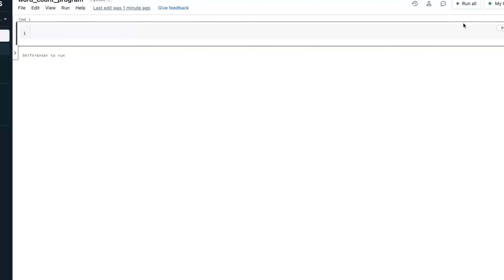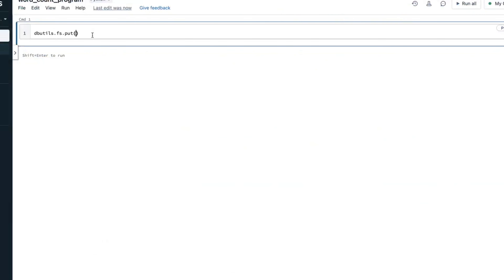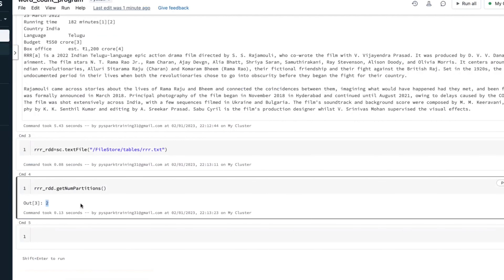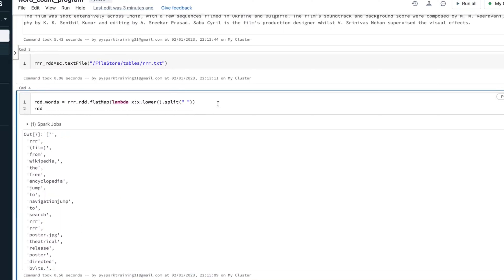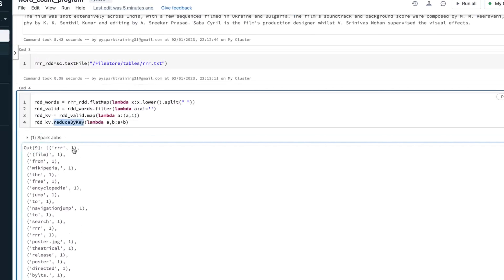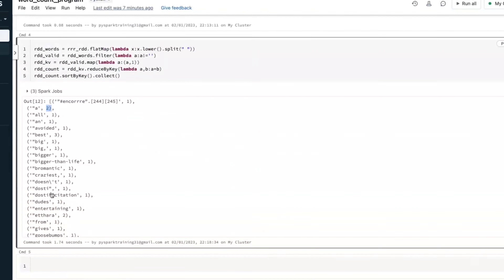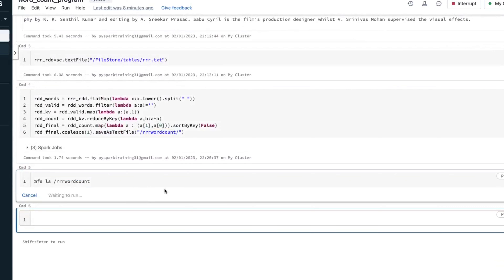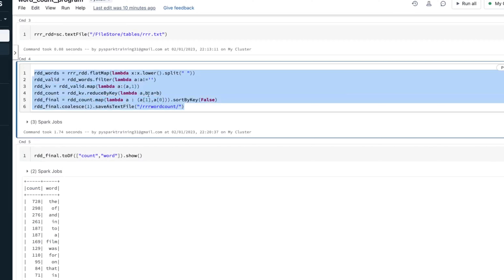Spark Architecture Part 6 : pyspark word count program example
Apache Spark Word Count Program | Using PySpark |
PySpark Wordcount Example
PySpark  | Word Count Program in PySpark | Bigdata Interview Questions and Answers
Write a Word Count Program in PySpark - PySpark FAQs & Answers - PySpark Core Programming

notebook example is available in below location

Spark Architecture Part 4 : Spark job to stage and stage to task spark job spark stages

databricks,
azure databricks,
databricks tutorial,
databricks certification,
delta live tables databricks,
databricks sql,
databricks azure,
wafastudies databricks,
delta lake,
pyspark word count program pyspark word count example
word count in spark
spark word count example
python word count
spark rdd
apache spark
spark wordcount
spark streaming
spark notes
spark tutorial

RISING
python word count
spark rdd
apache spark
spark wordcoun